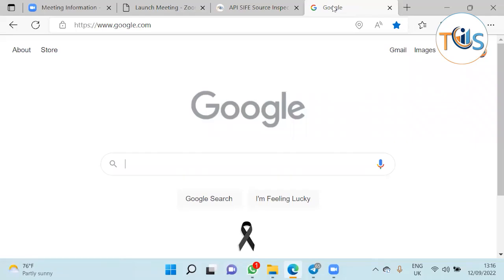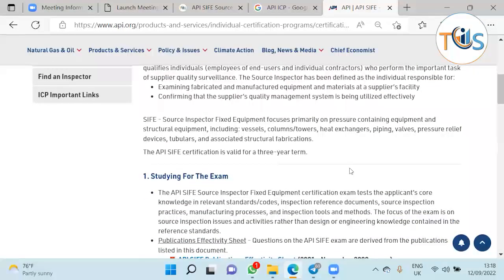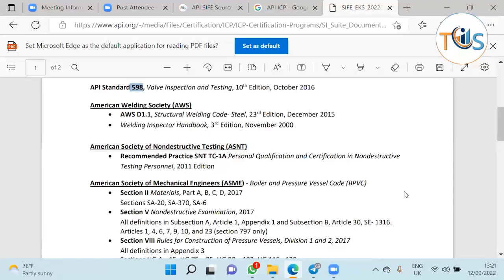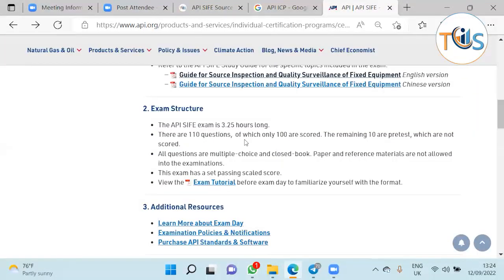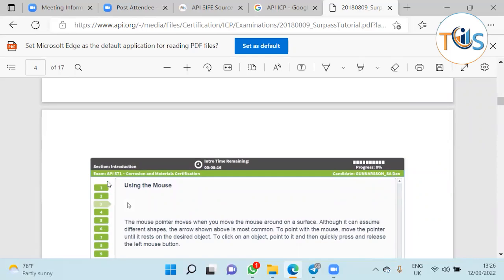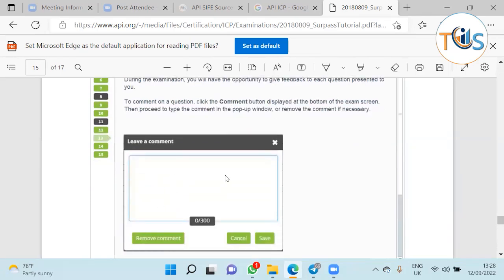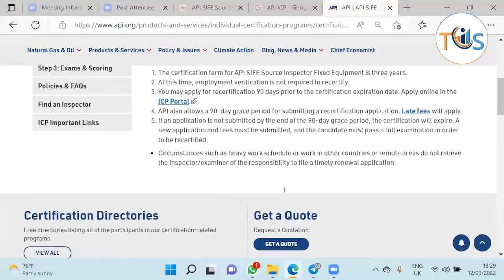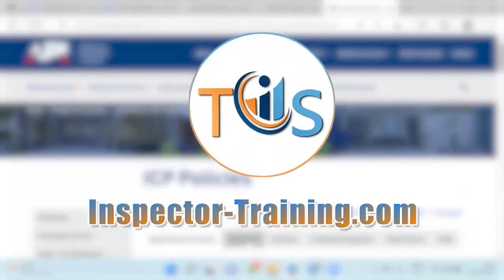All you need to know about API SIFE Source Inspector Fixed Equipment Examination